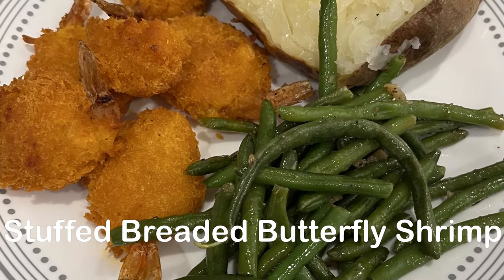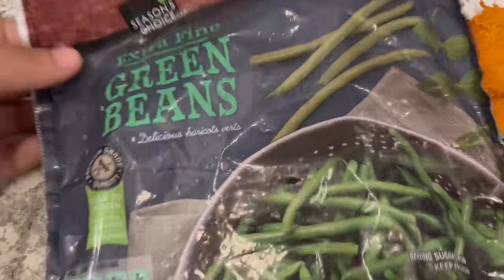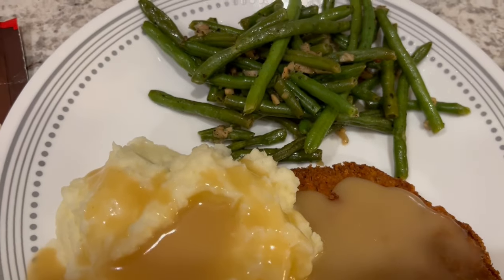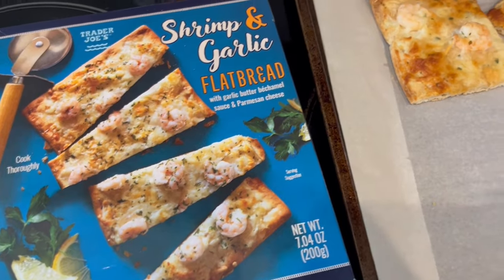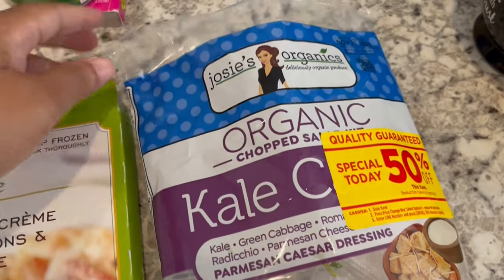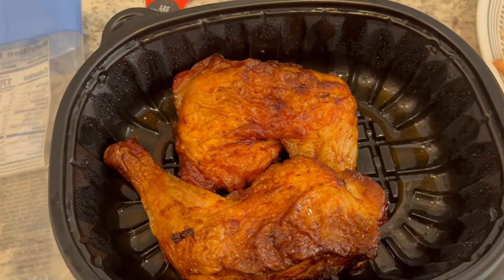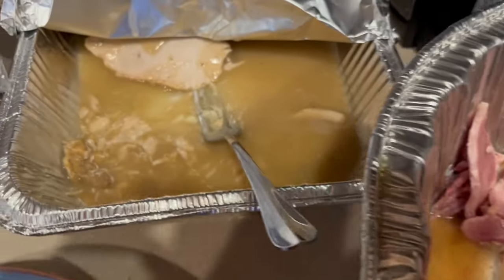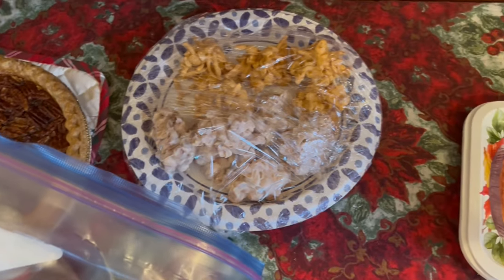What's for Dinner? | Low-Spend November: Week 4 | Freezer & Pantry Meals